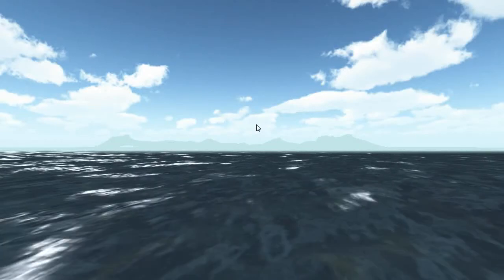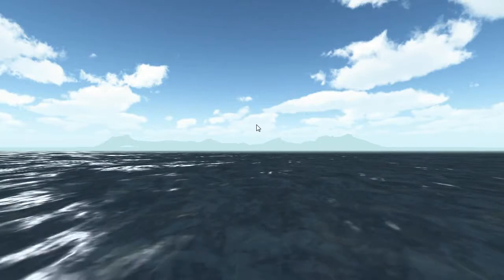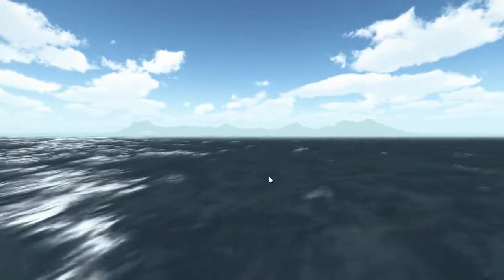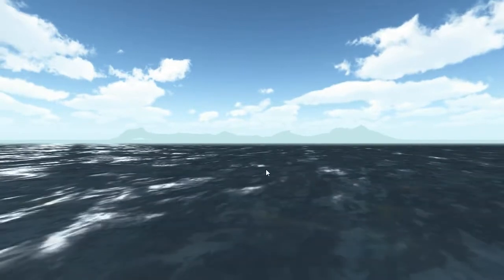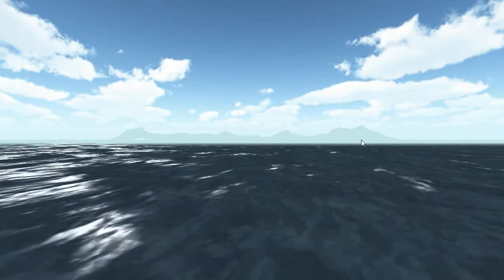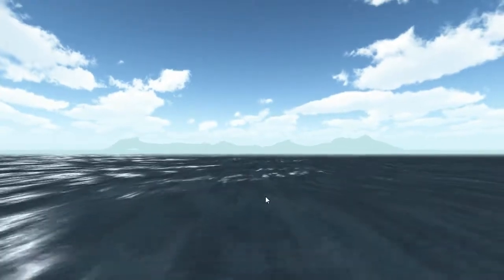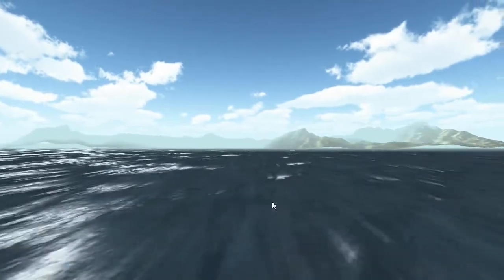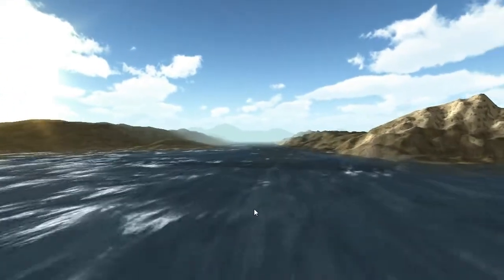Lake, Ocean, Water shader fly over for Unity 3D Indie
This is a sneak peak of the Smart Water shader I will release in the Asset store.